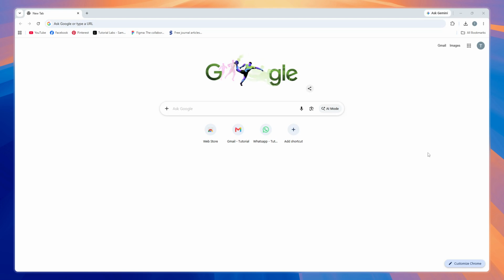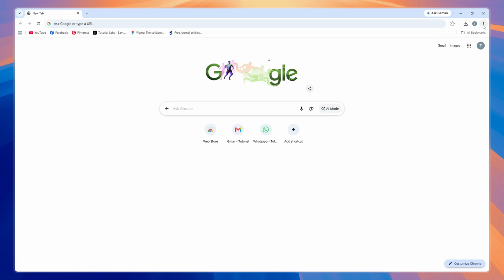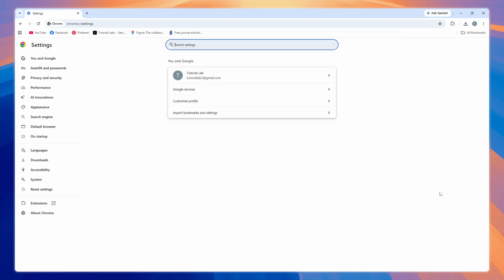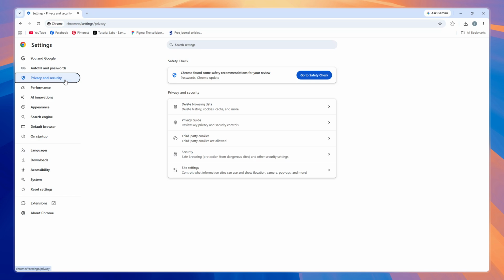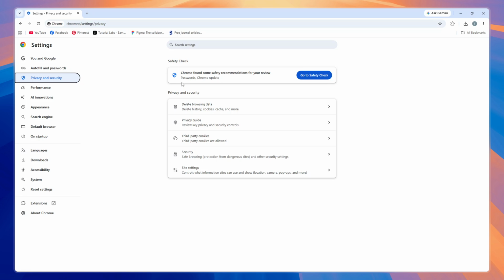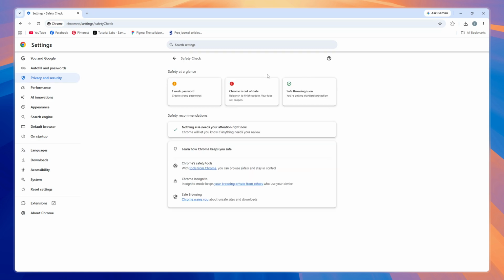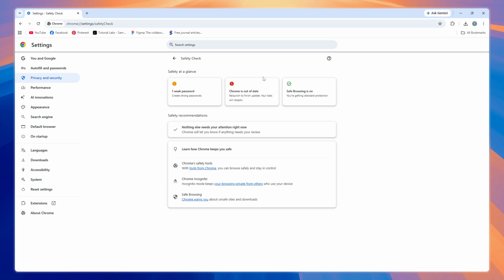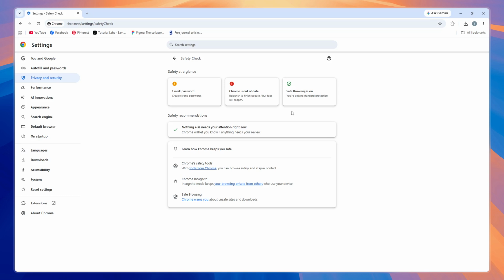How To Scan For Viruses And Malware In Google Chrome | Tutorial 2026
By the end of this video, you’ll know scan for viruses Google Chrome browser, how to detect malware in Google Chrome, check Chrome for unwanted software, find and remove Chrome viruses, Google Chrome malware removal guide, best way to scan Chrome for threats, secure your Google Chrome browser, clean up Google Chrome from malware, tutorial to scan Chrome for viruses, enable Google Chrome virus scanner, prevent malware on Google Chrome, remove malicious extensions Chrome